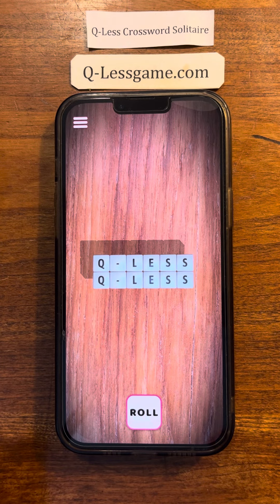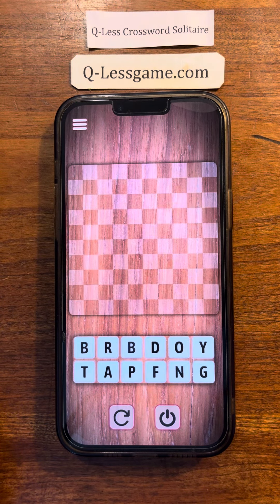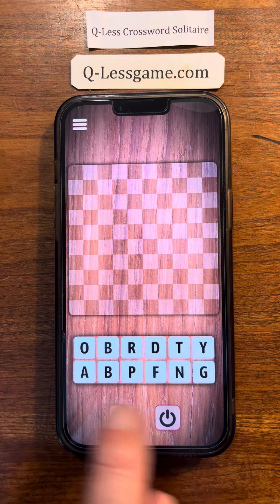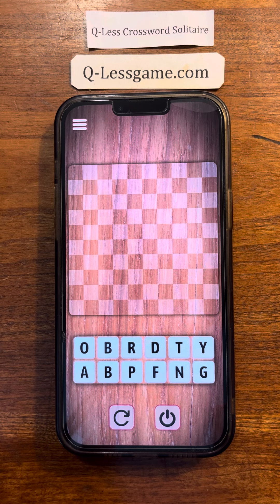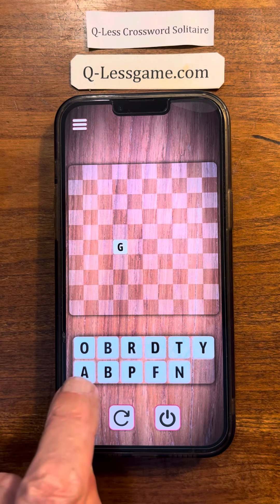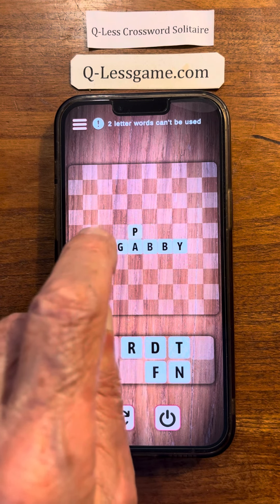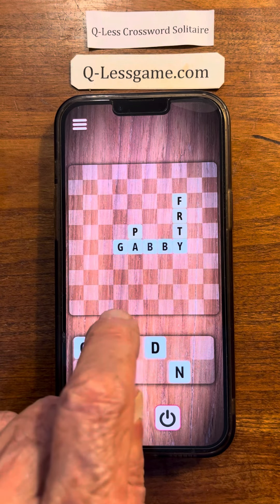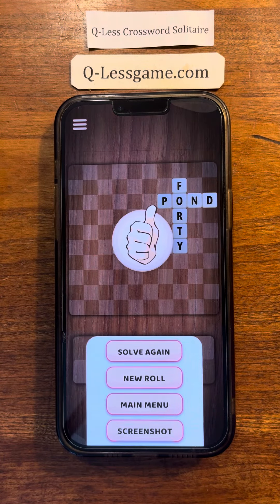May 24, 2024